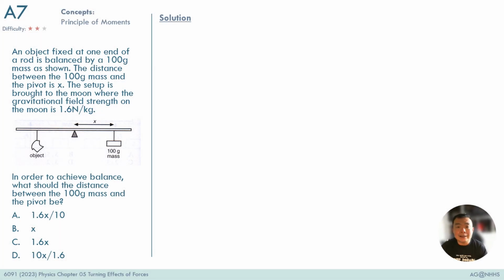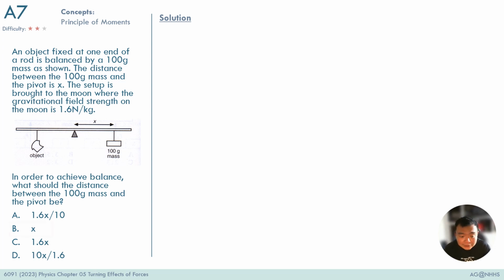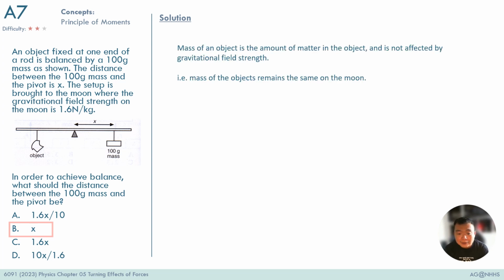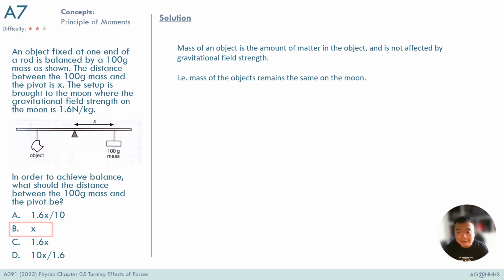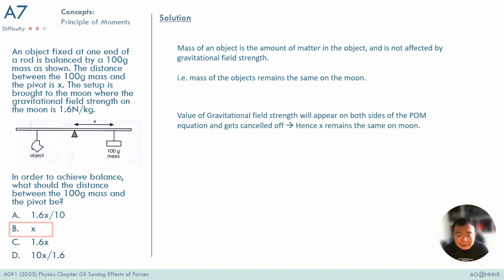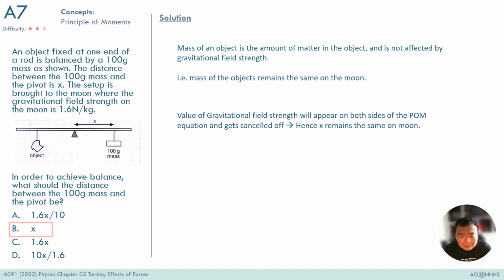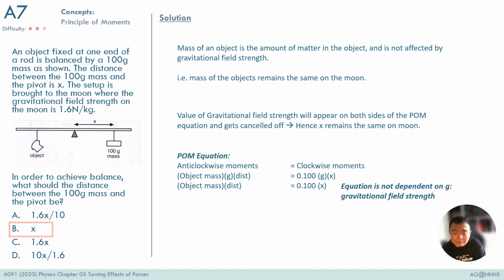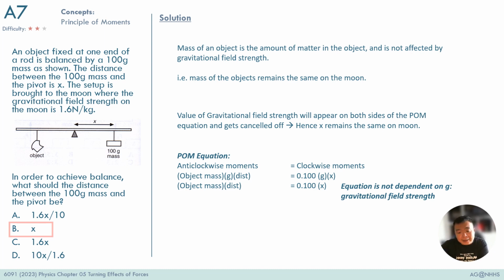Moments WS MCQ 07